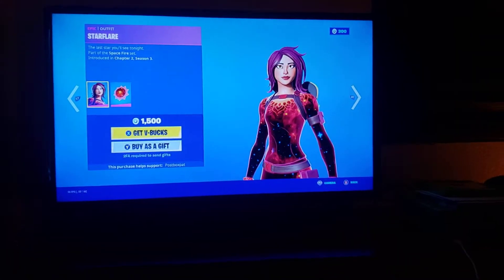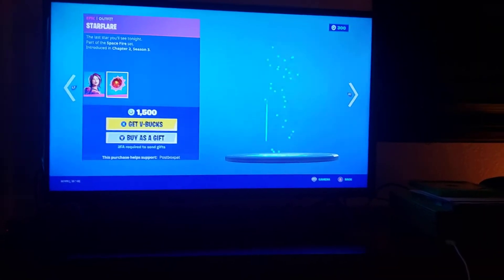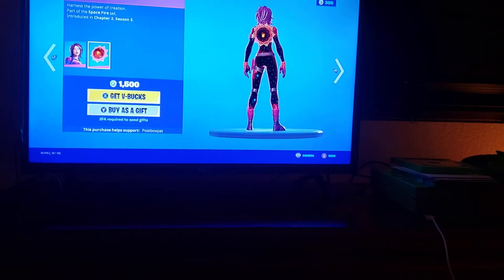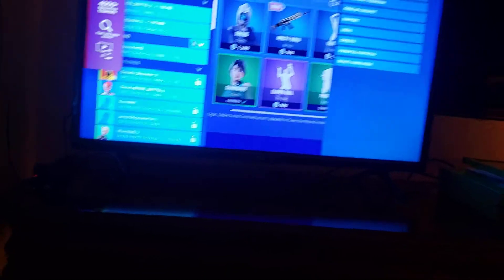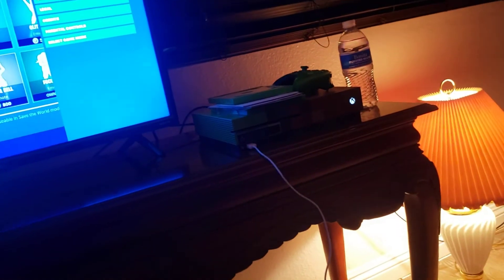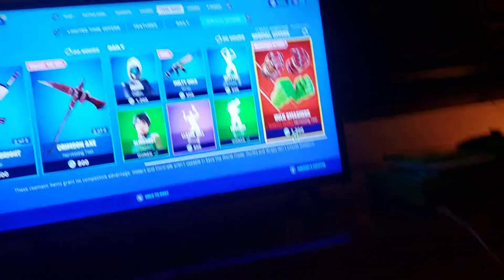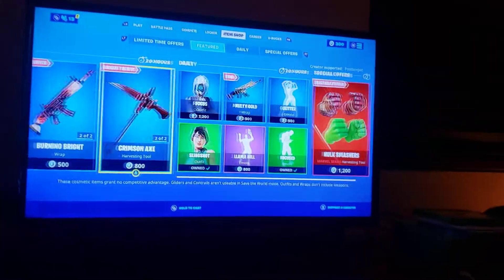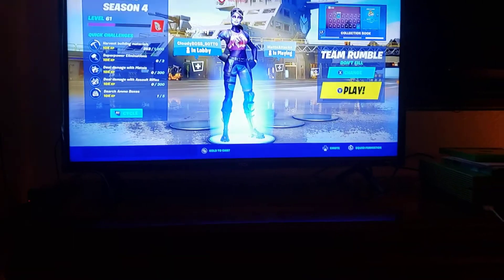My Very Late ItemShop Review